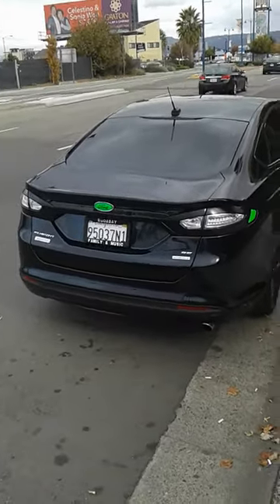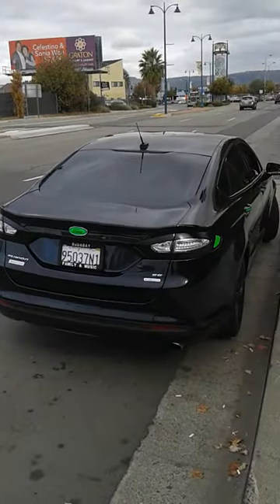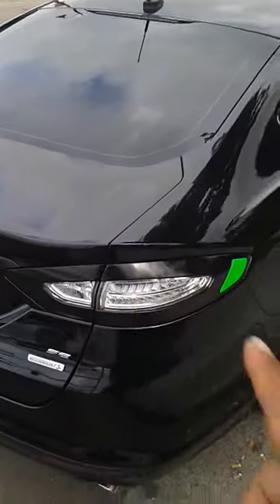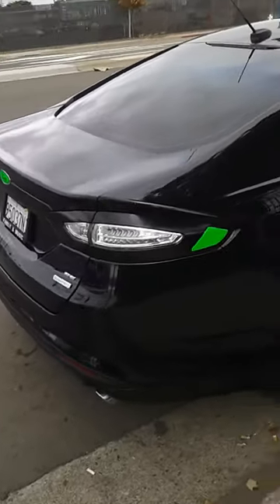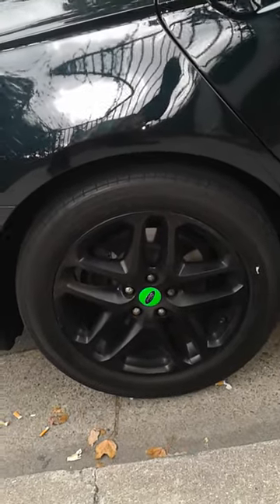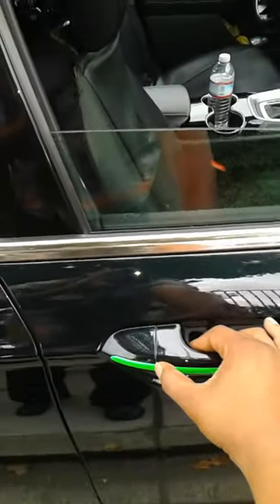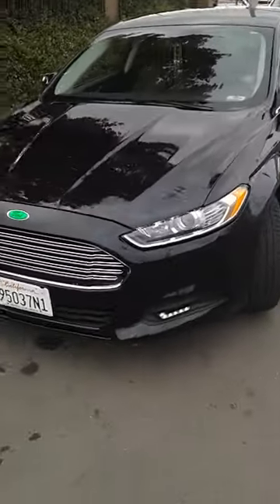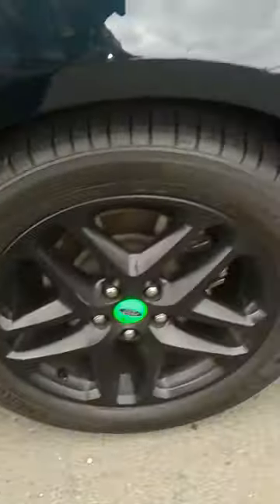2017 ford fusion se ecoboost 2014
My 2014 ford fusion is my baby , and if u r like me and think of the potential that this car can look like , check mine out , everything didnt even cost me 50$ , the lime green is a vinyl wrap frm eba #2016